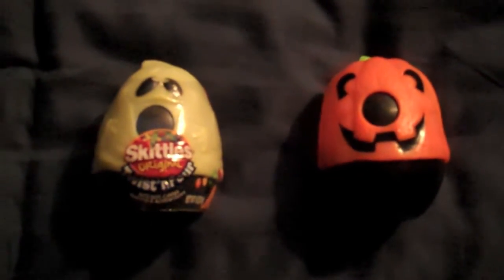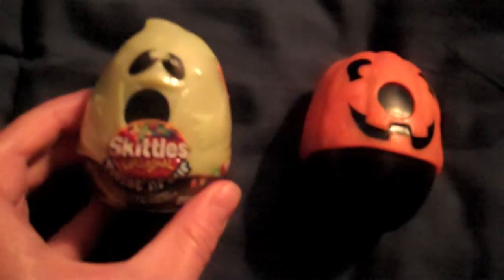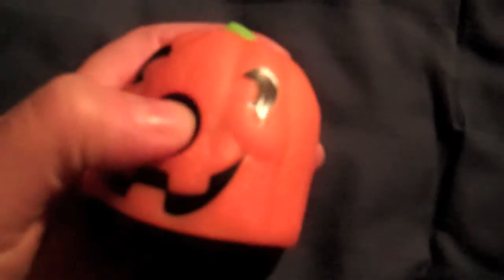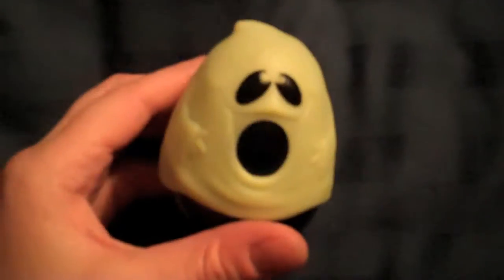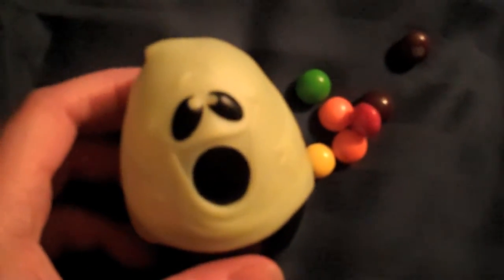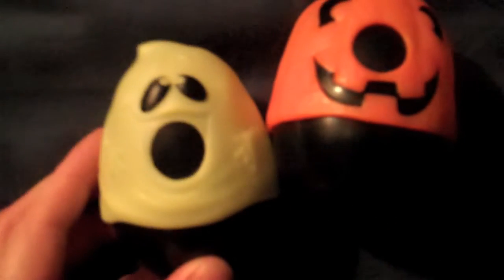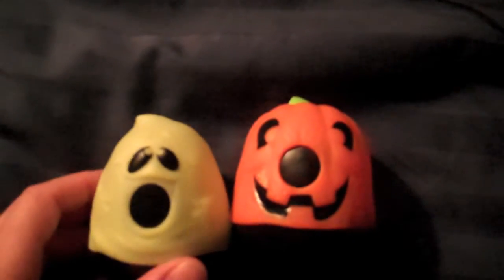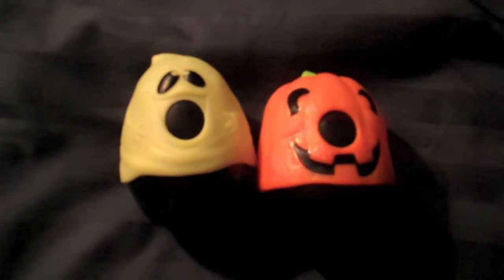31 Days of Tricks & Treats - Halloween Skittles Containers - Day 31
Here's some Skittles Halloween candy containers I bought at Walgreens shortly after Halloween. Sorry it took me so long to share it with you guys!